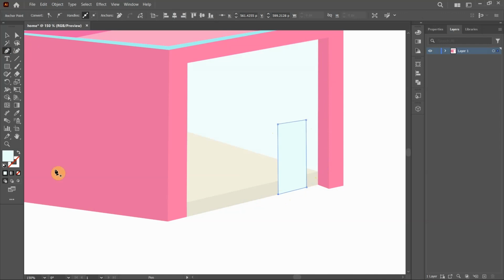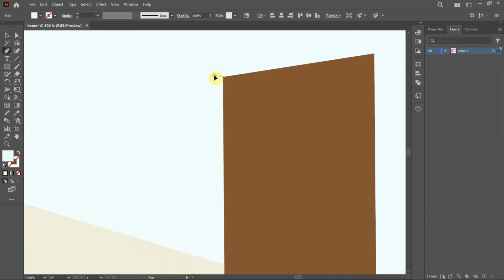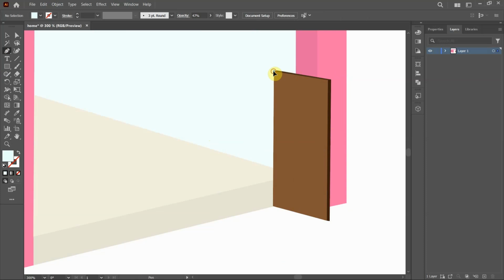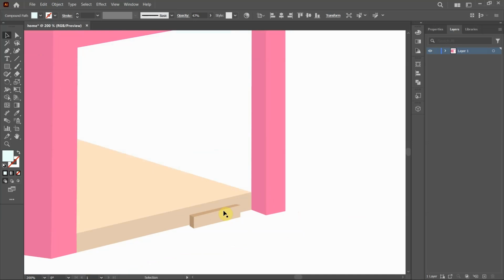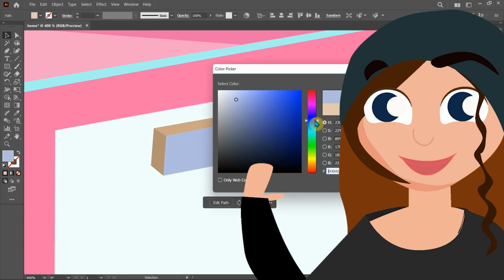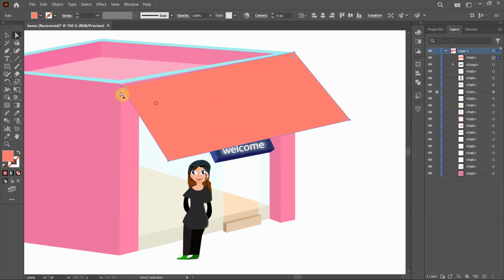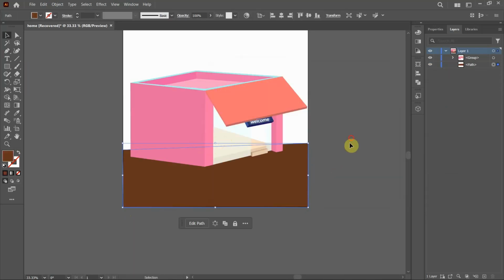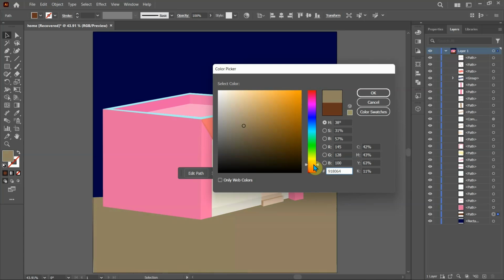Let's go to make a shop in Illustrator#tutorial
Hello friends, welcome to this video
Today, in this video, we are going to learn how to make a shop in Illustrator. If you have any questions, I will be happy to write them in the comments and we will learn and fix them in the next videos.
ـــــــــــــــــــــــــــــــــــــــــــــــــــــــــــــــــــــــــــــــــــــــــــــــــــــــــــــــــــــــــــــــــــــــــــــــــــــــــــــ
00:36 Wall design
00:57 Making the roof of the shop
02:15 making glass
02:36 making a door
03:23 making stairs
04:16 Making a board and writing the text on it
04:44 Make another red roof